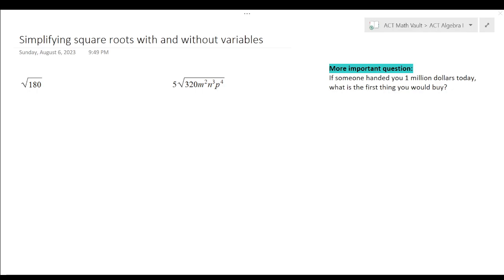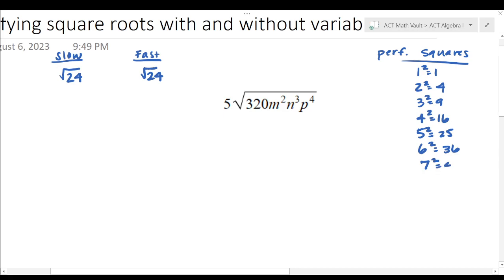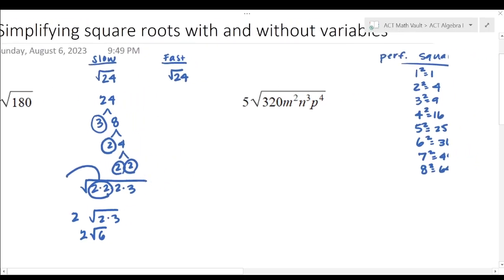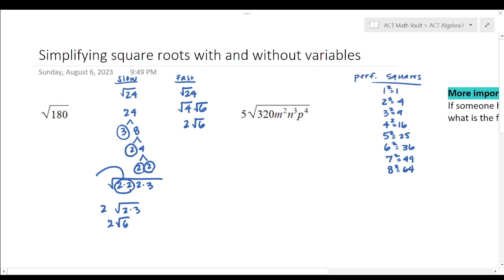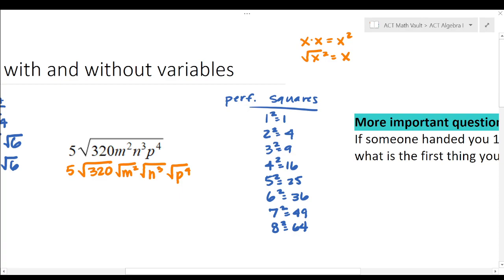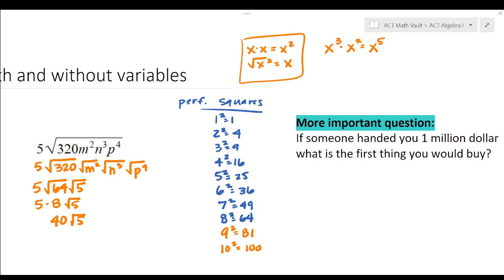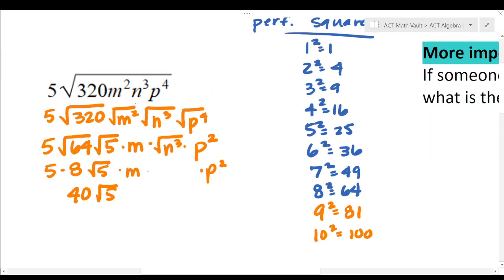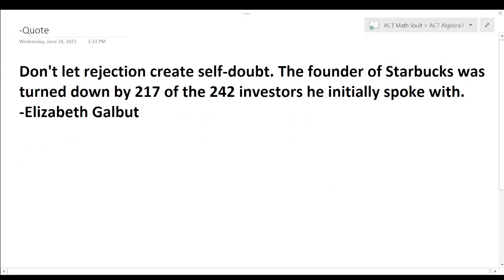How to simplify square roots with and without variables quickly and simply!| ACT Prep| Algebra I